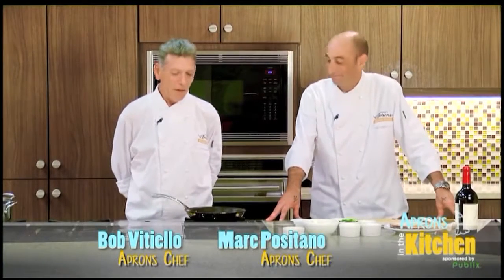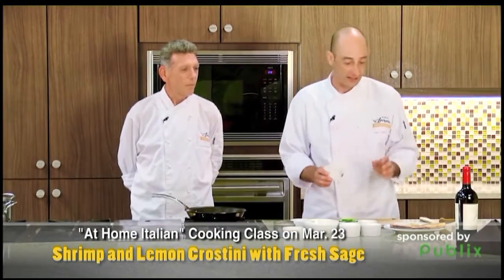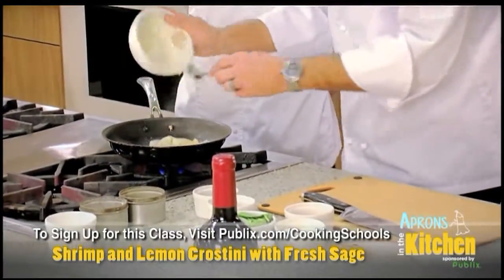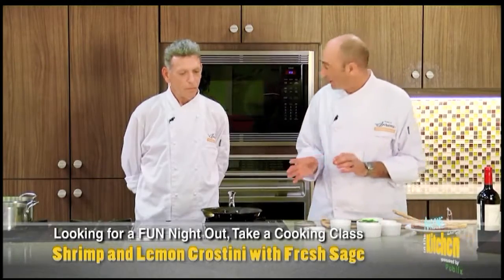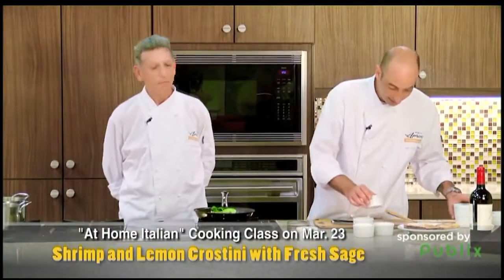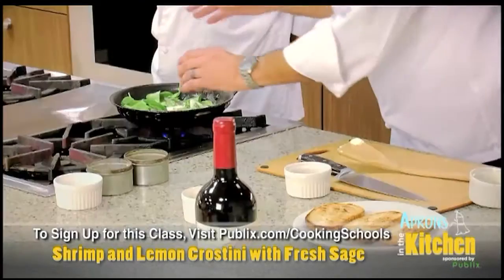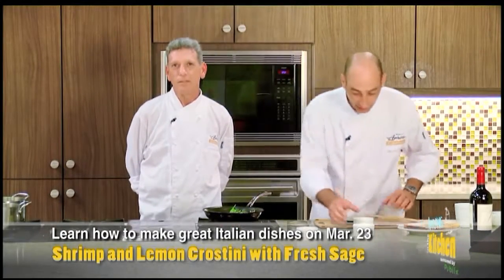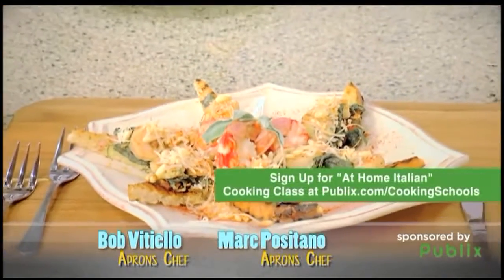Apron's in the Kitchen - March 15th, 2017